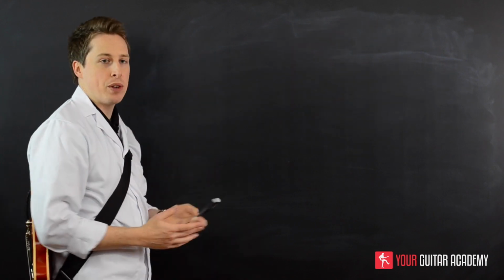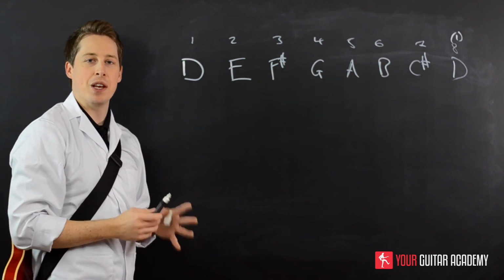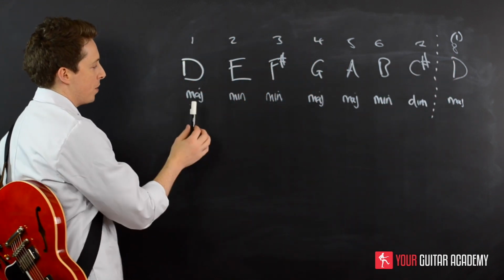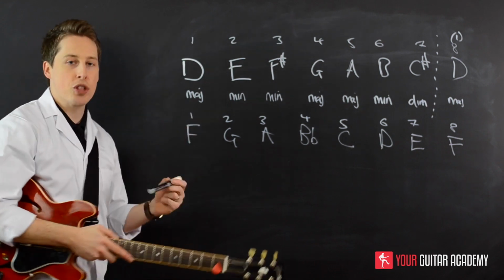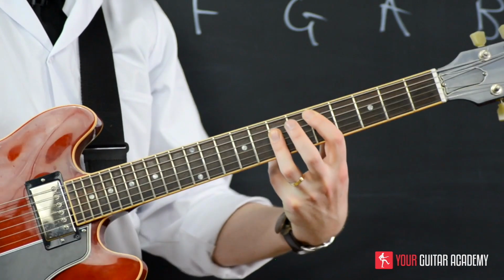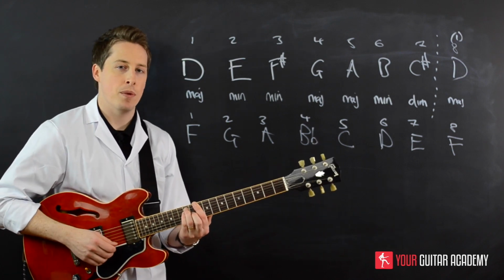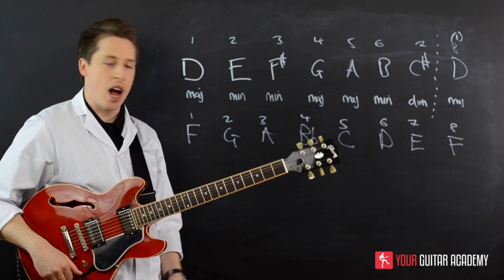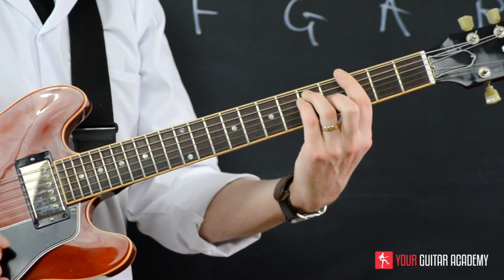Key Construction Formula - Guitar Theory Lesson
In the last set of lessons, we spent a lot of time making sure you understand how we get to the formula for key construction. We worked out that the first chord was major, second minor, third minor etc... The great news is that you don't need to do that every time you want to work out a major key. All you need to do is remember the formula which is:

major, minor, minor, major, major, minor, diminished

So here is an example of that in practice using the D major scale and that formula to create the key of D major. Try playing through all of these chords on the guitar and you will hear how they all 'work' together!